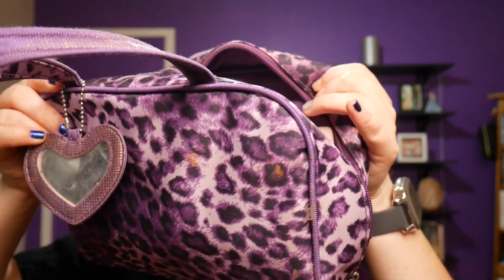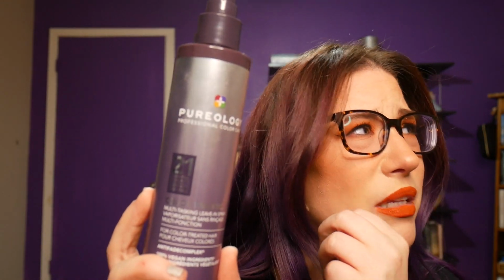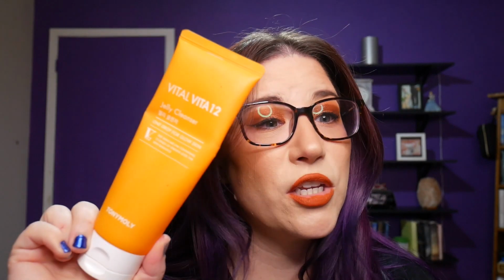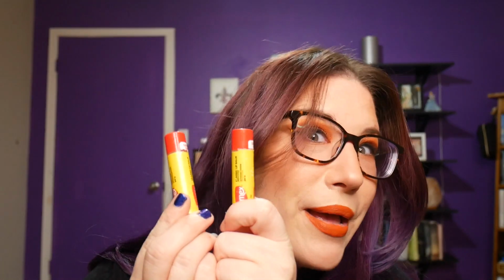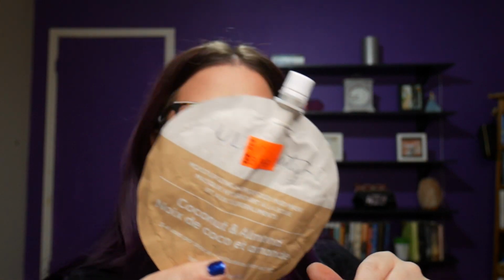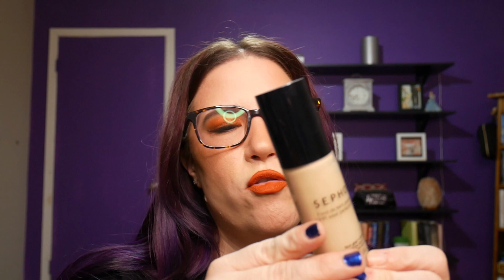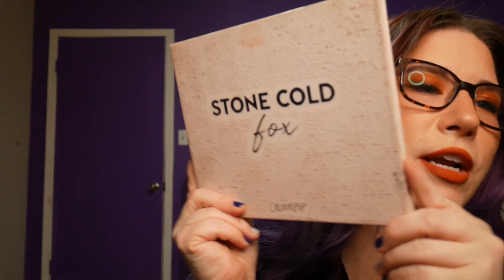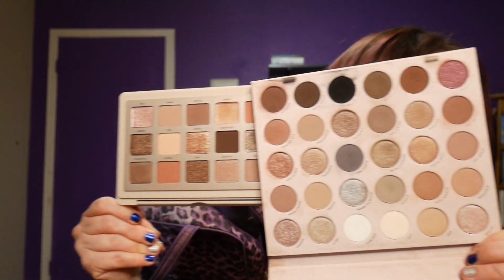July AND August Empties + Declutters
2 months worth of empties and some decluttered makeup. Not bad for 2 months, maybe I should wait a few more to pack a big punch! lol We shall see, but for now, enjoy these empty items I used all the way up and some others I have decided to let go. Enjoy!